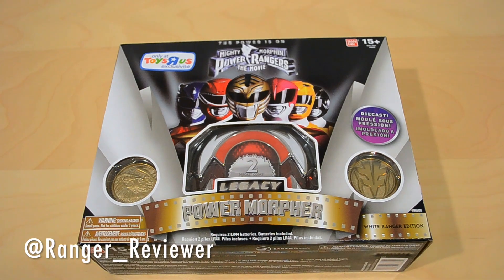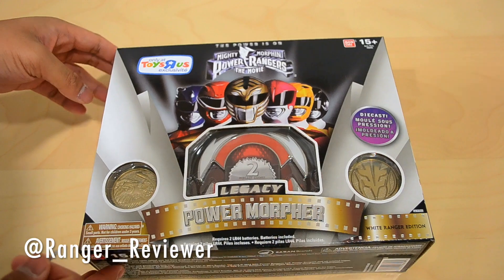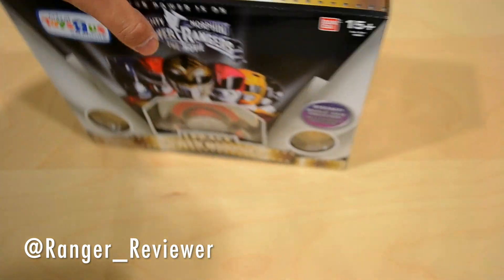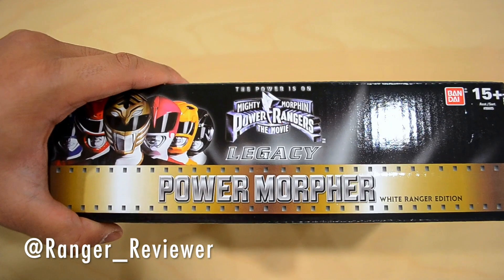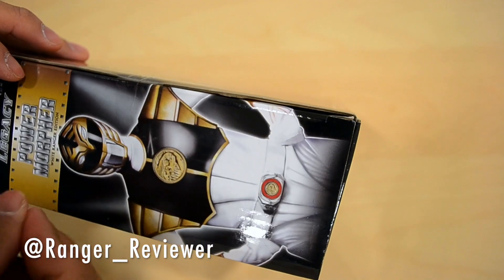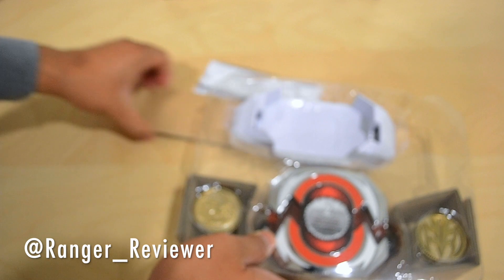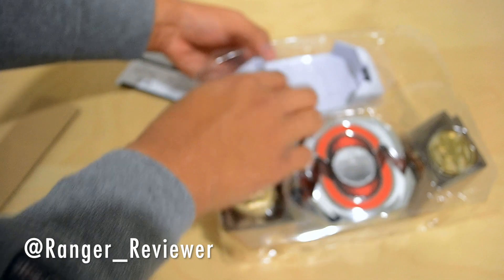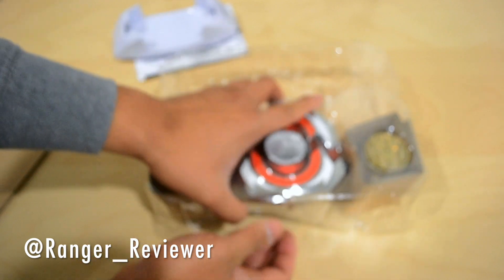Unboxing!: Legacy Movie Morpher: White Ranger Edition!!!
Woot! This thing isn't even on the website yet. It's not available in every story just yet so please be patient.